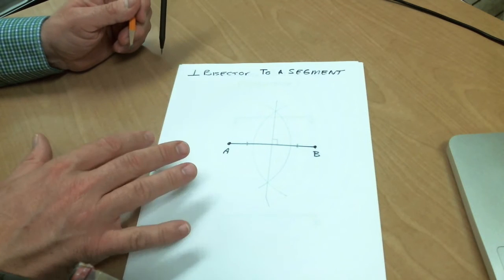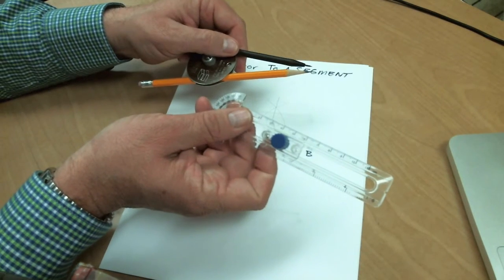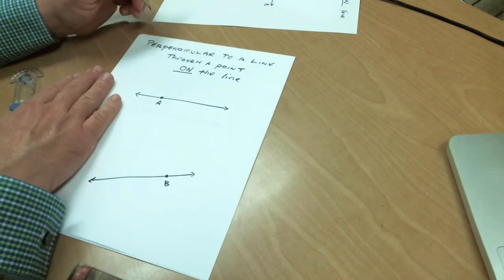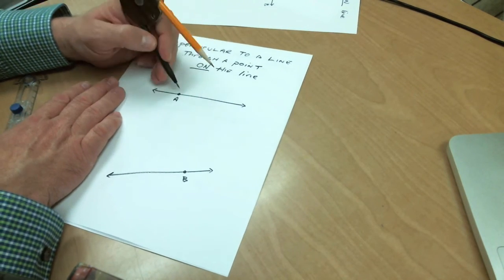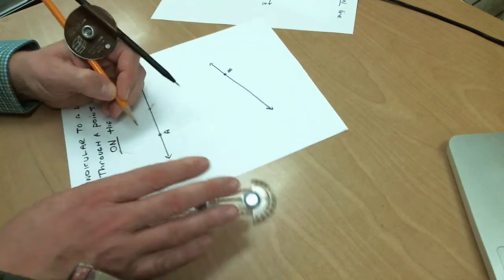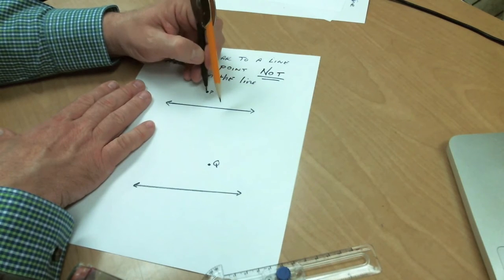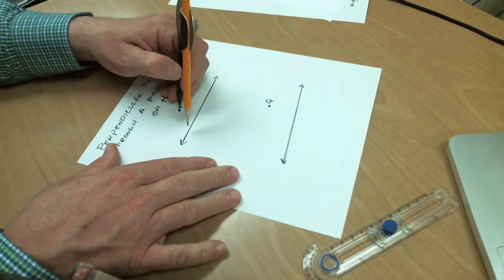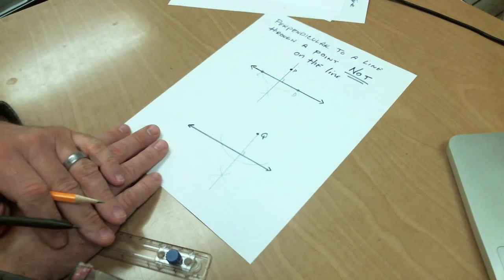COMPASS CONSTRUCTIONS Perpendicular to line / segment bisector